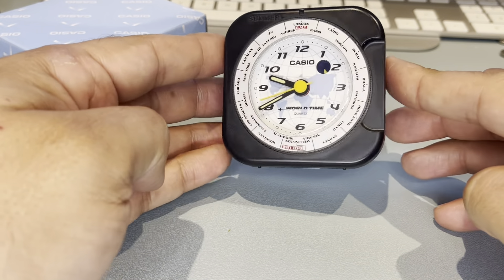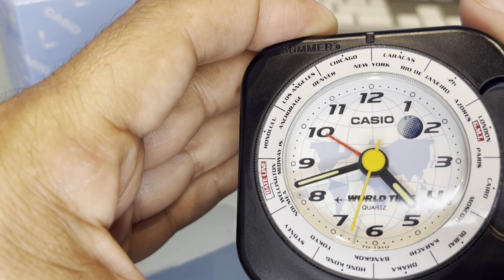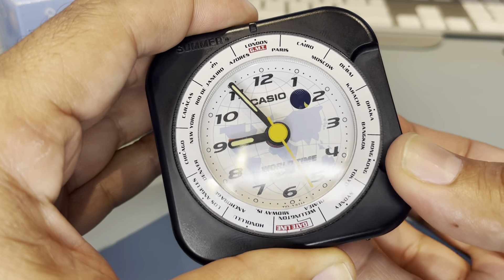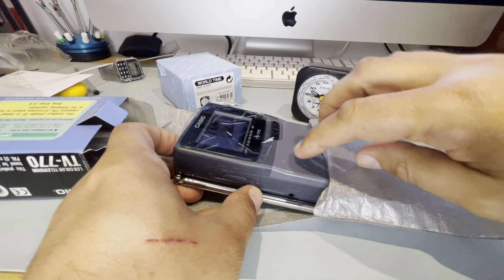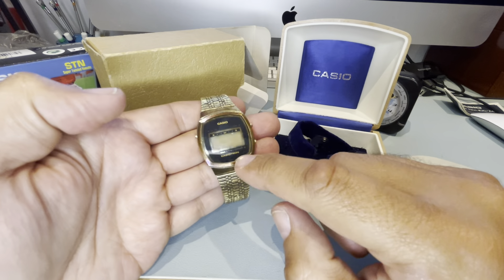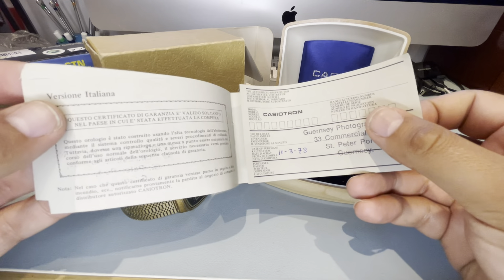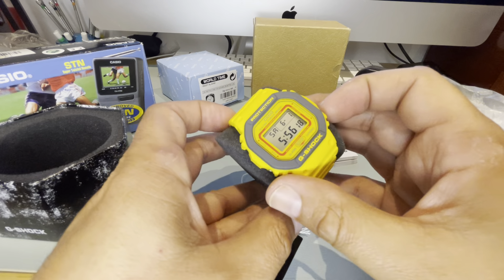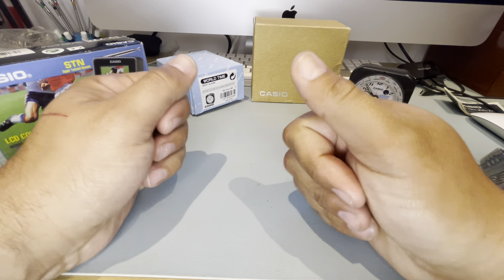casio made this super cool alarm clock with world time and loud buzzer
My names lee, I love collecting and repairing old Casio watches from the 80s and 90s.

On this channel I will feature lots of my old Casio watches and speaking about them and also reviewing them.

If you are a collector, I would love to hear from, also if you have a Casio, please share it on my instagram

If you have any questions, about anything Casio related please let me know!